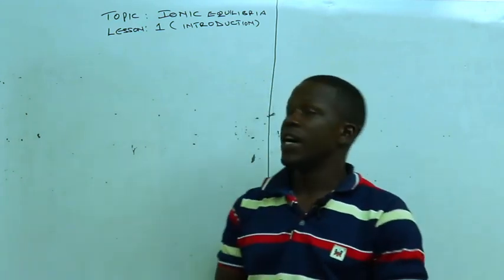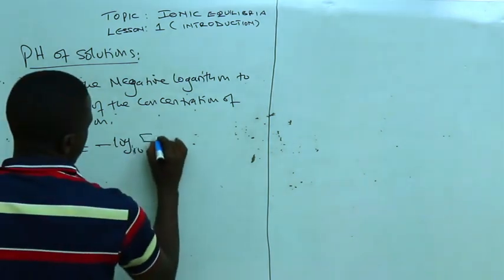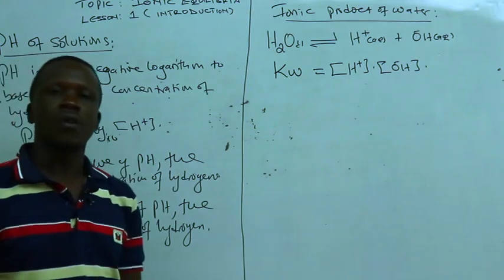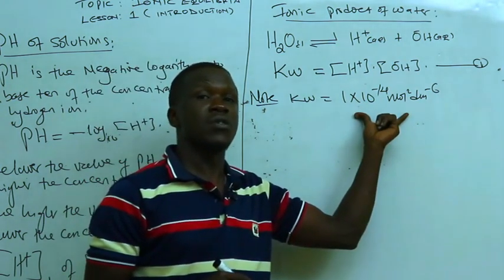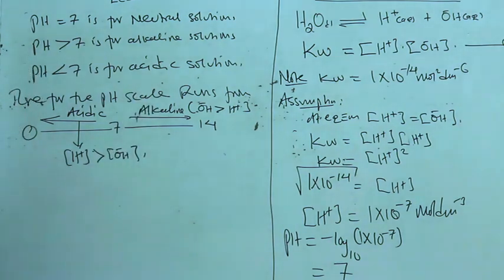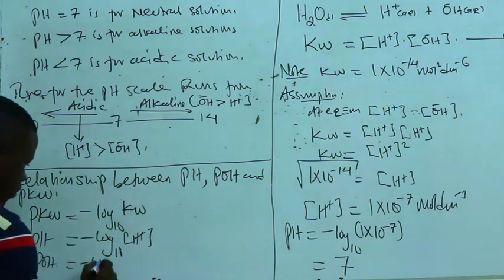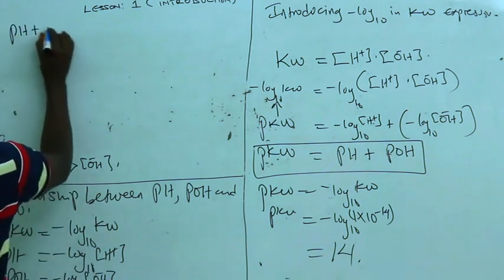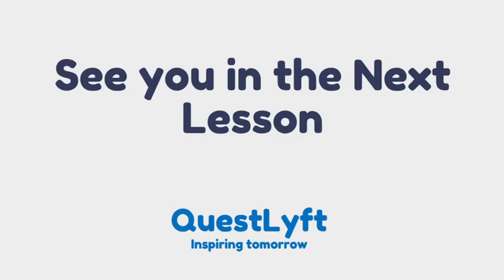01 Introduction to IONIC EQUILIBRIA UACE 2025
UACE A level physical chemistry Iconic equilibria
Ionic Equilibria physical chemistry topic for uace A level Chemistry